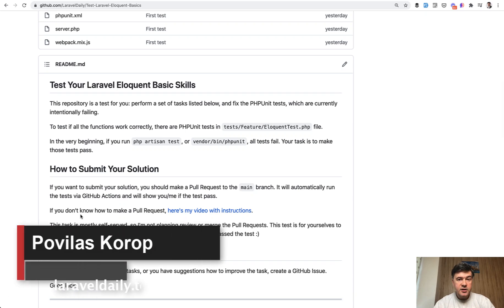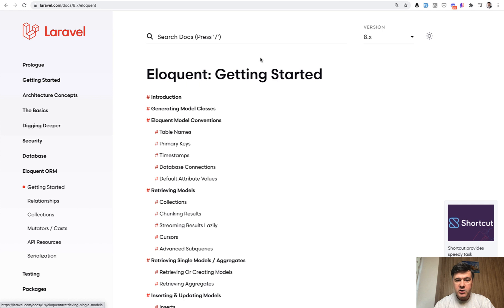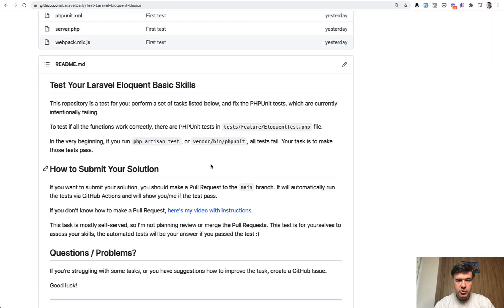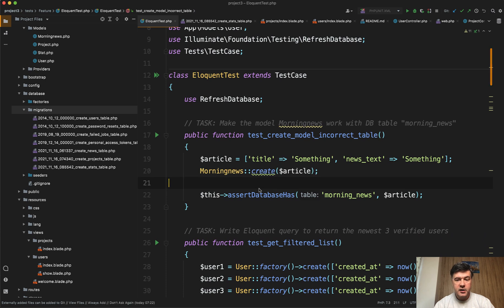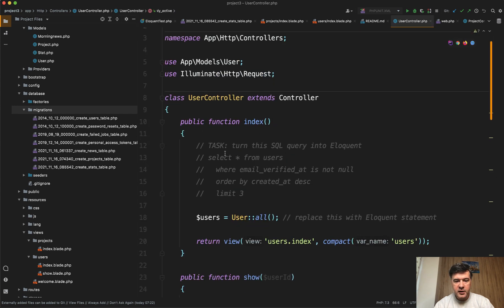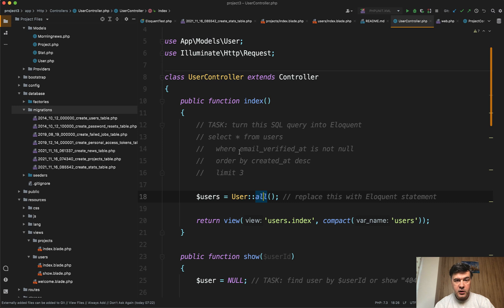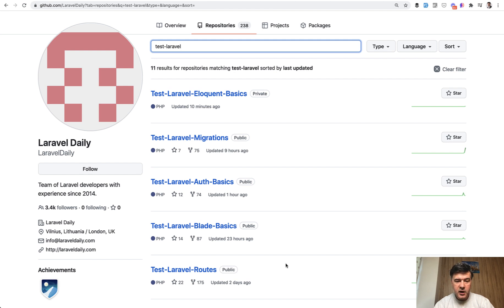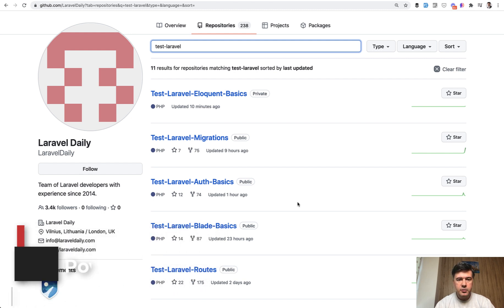Test Your Eloquent Basic Skills: 11 Tasks to Complete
Another self-test opportunity for you guys, do you know everything about Laravel Eloquent basics?